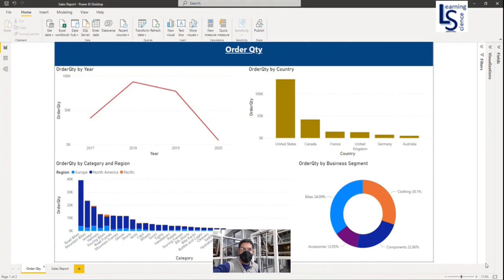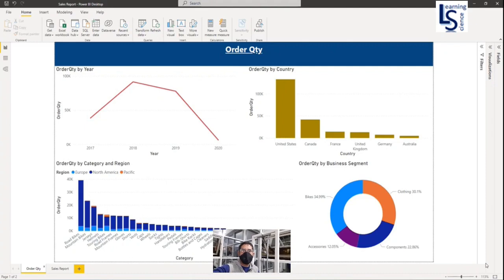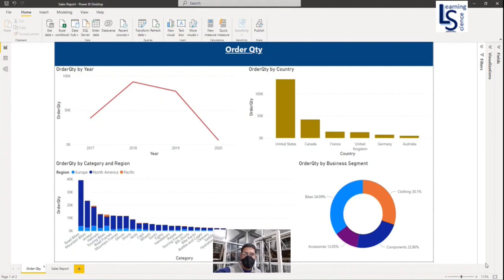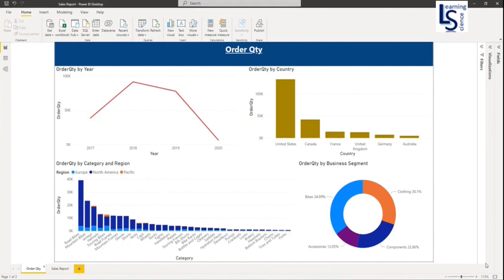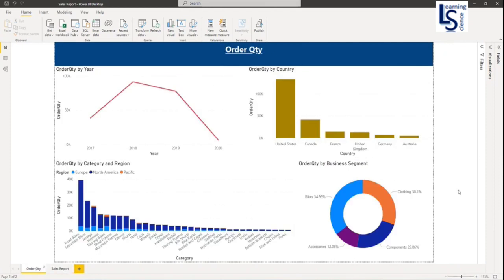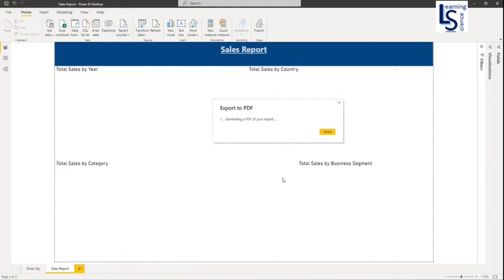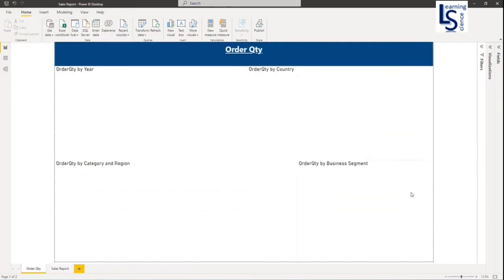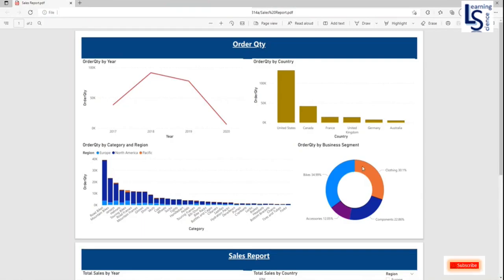How to export Power BI report to PDF file from Power BI Desktop ?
With Power BI Desktop, you can export or convert your report to PDF format and easily create a document based on your Power BI report. When you export to PDF, each page in the Power BI report becomes an individual page in your PDF document. Exporting to PDF is one way to share or print reports.